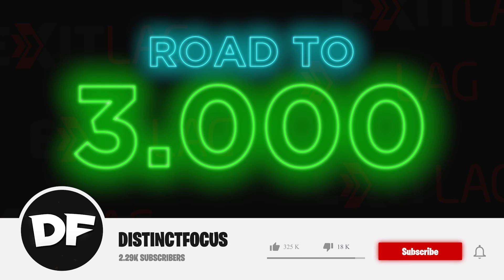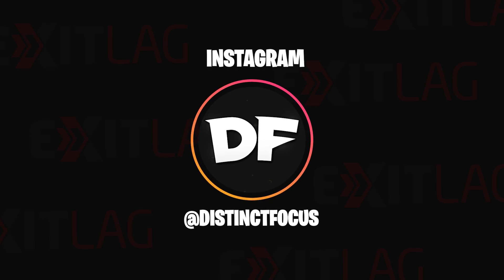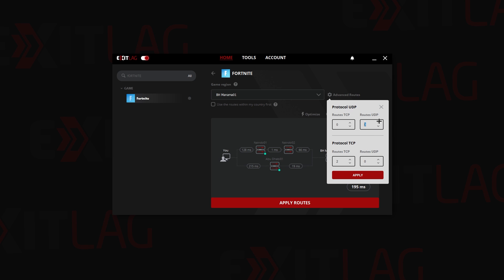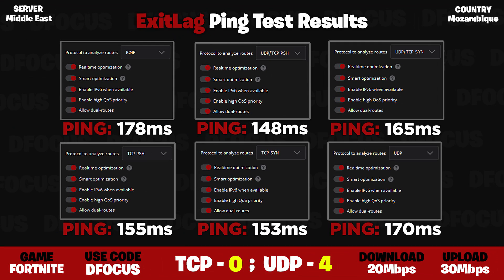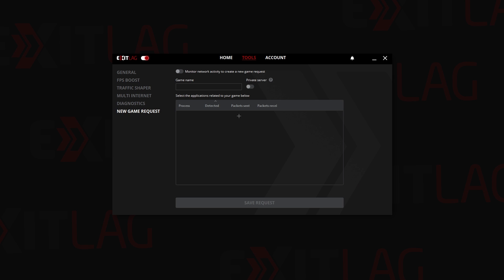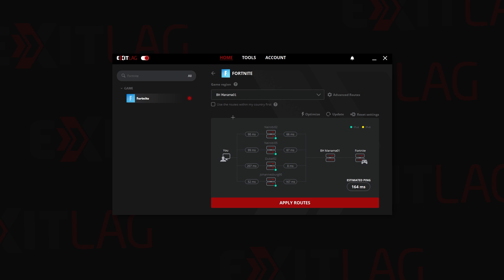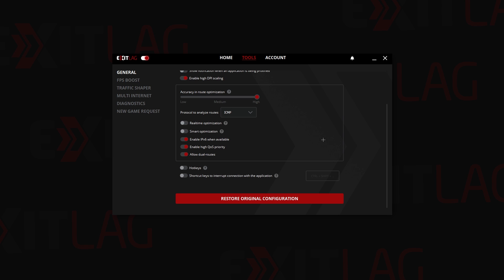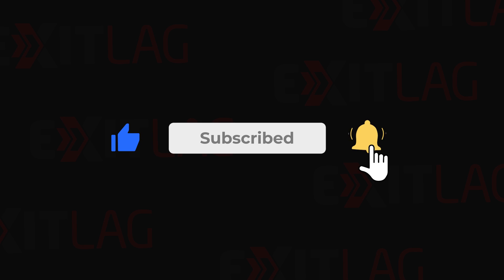🔧(v.226) 0 PING! ULTIMATE EXITLAG SETTINGS FOR BETTER PING! || 2022